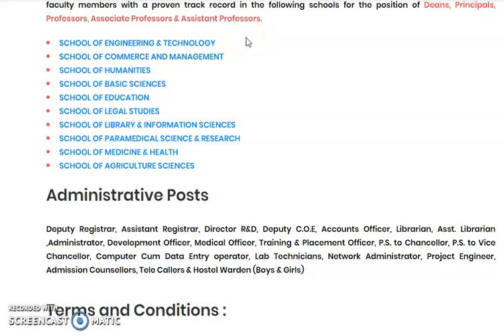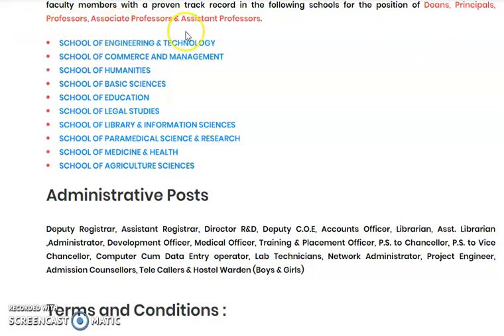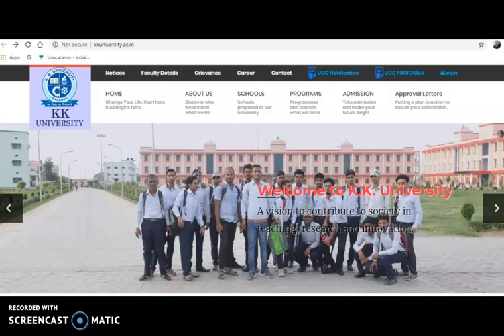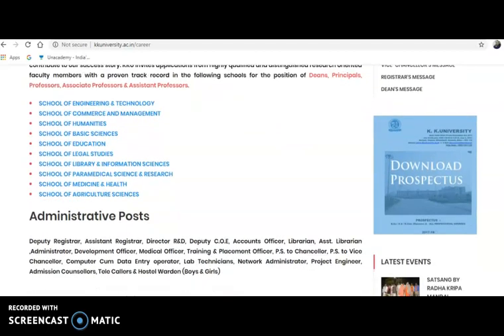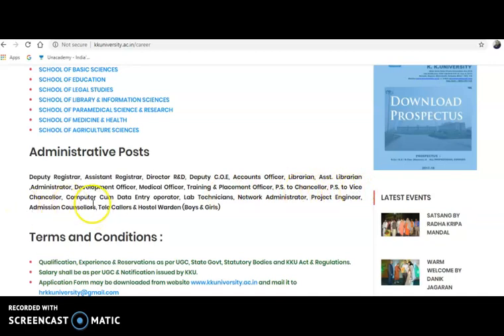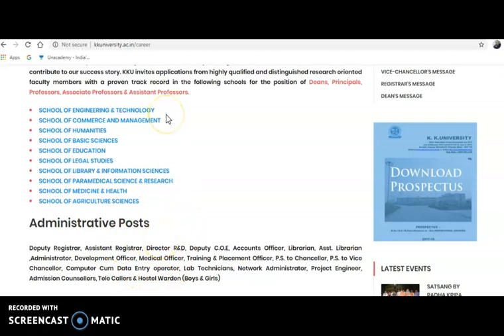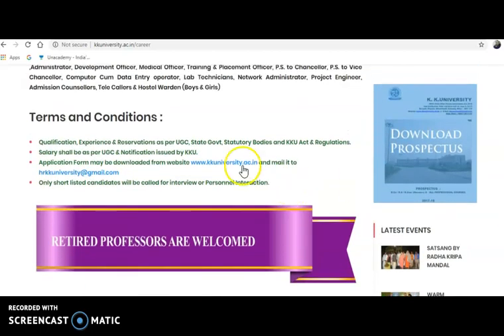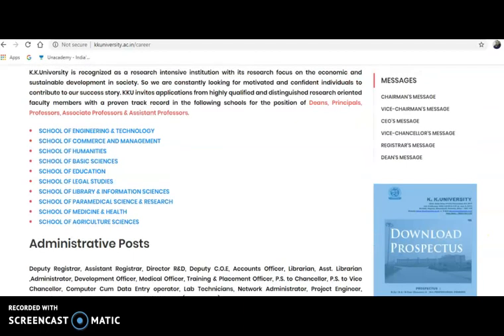Assistant Professor Vacancies in University | Direct Interview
Hai all, Im starting New You Tube Channel which completely focus and dedicated for ELECTRONICS & COMMUNICATIONS. Exams which cover with this channel are GATE, UPSC IES and NTA UGC NET. Highlights of the channel are TOPIC WISE CONCEPT EXPLIANATION PREVIOUS YEAR PAPERS VIDEO SOLUTIONS LIVE LECTURES IN YOUTUBE DOUBTS CLARIFYING SESSIONS